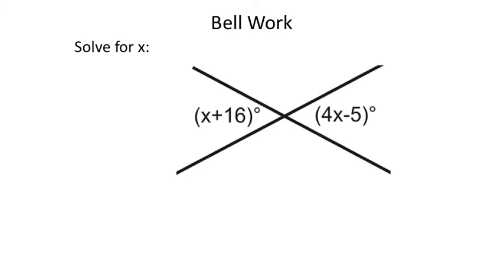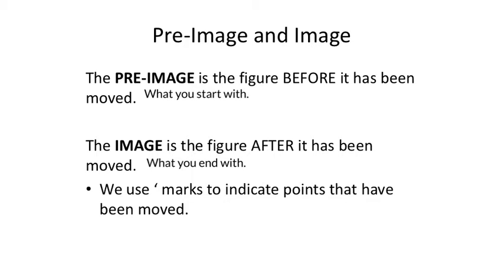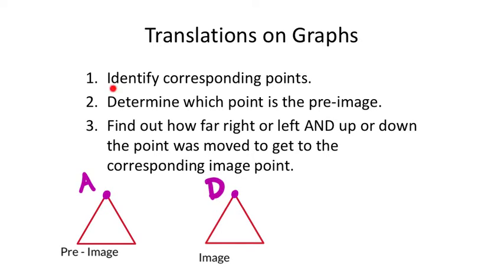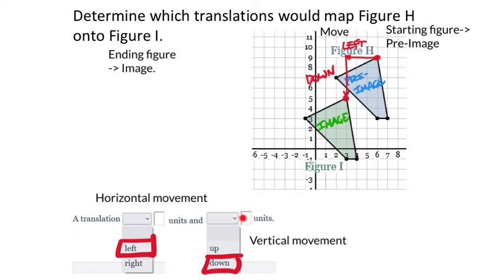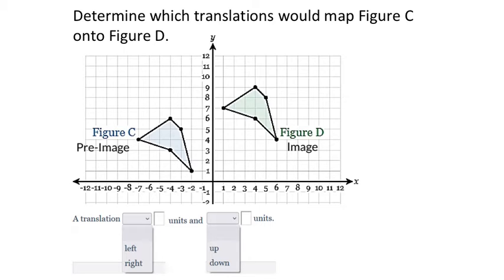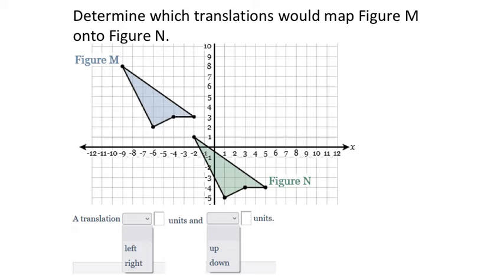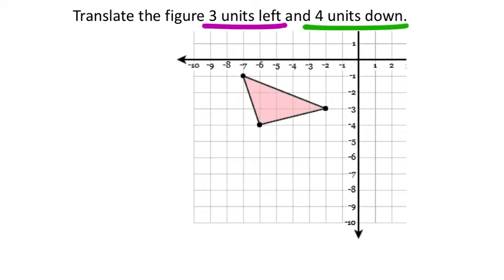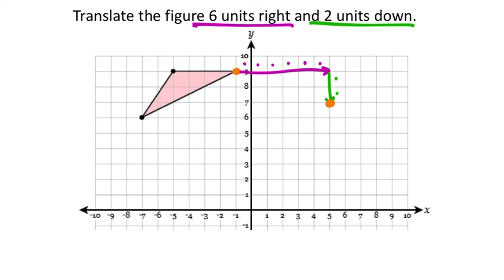Translation Transformations (8th Grade Math Unit 11 Lesson 1)